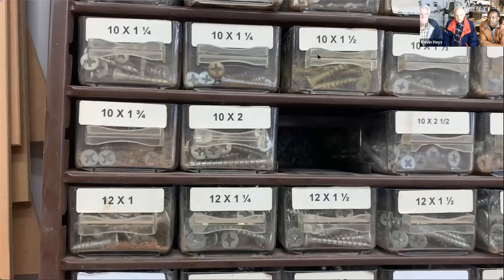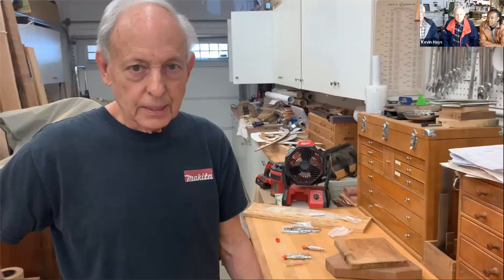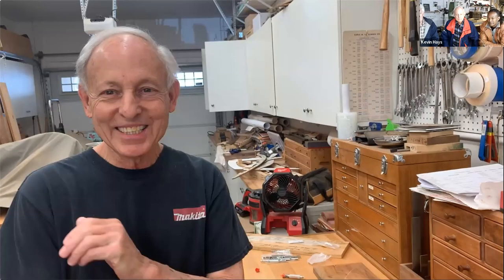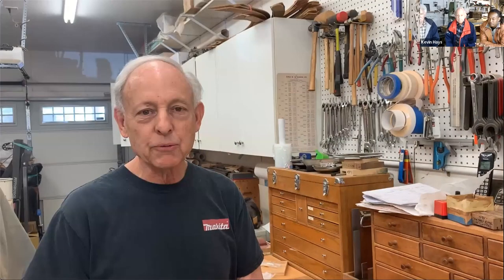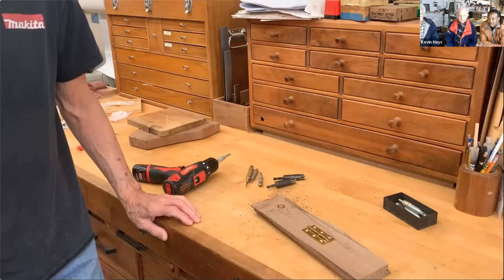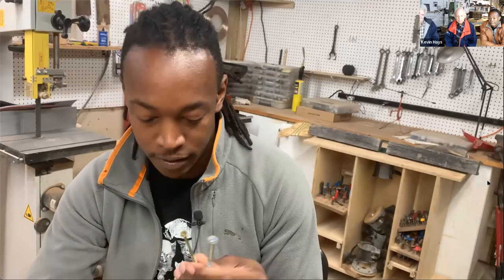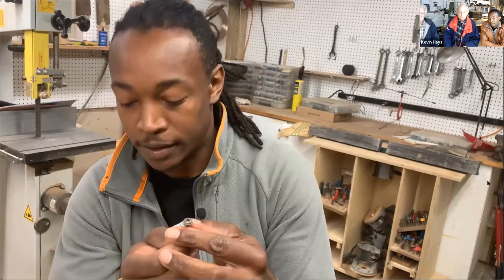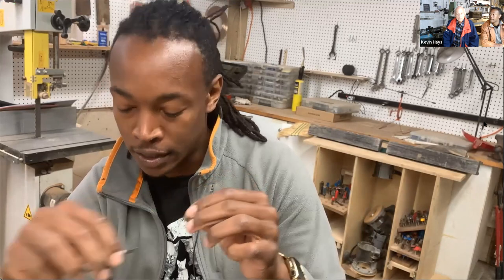What Type of Fasteners Should You Use For Fine Woodworking?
In this Video, Ed Rizzardi, Jom Rivers, and Dennis Hays discuss using fasteners while making fine furniture and drill down on the basics for what type to use, sizes, and what not to do. They also answer the question: "Do you really need screws for fine furniture?"